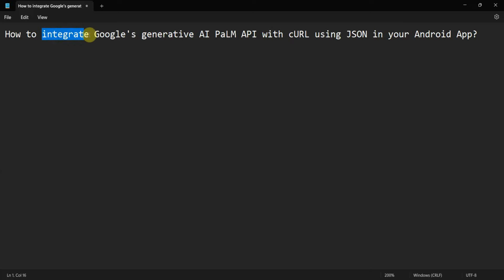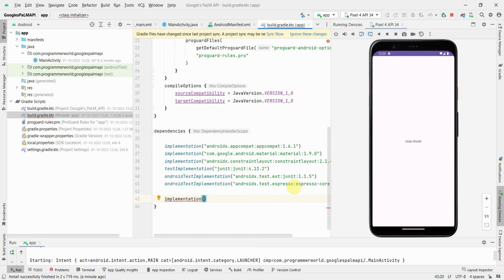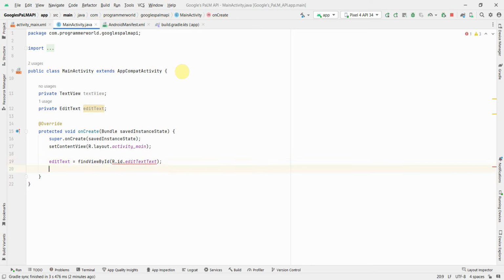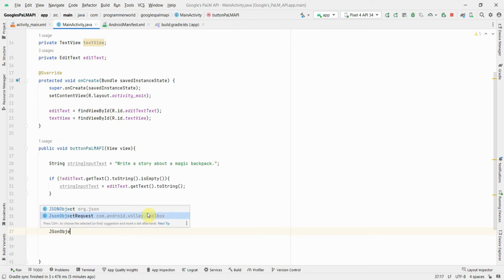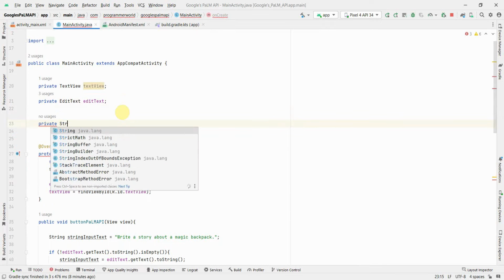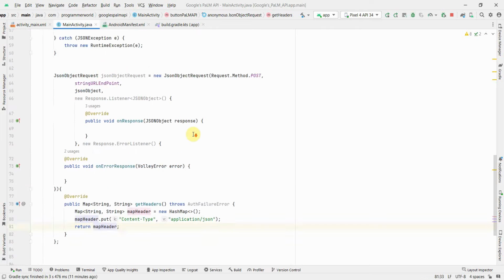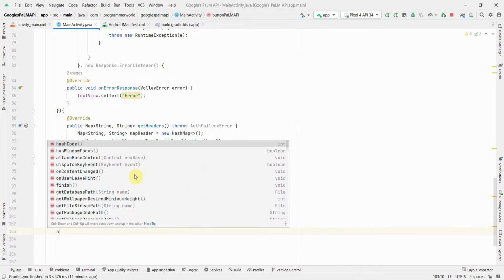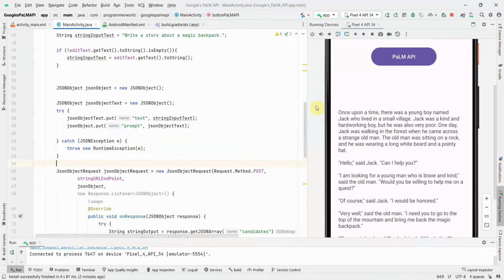How to integrate Google's generative AI PaLM API with cURL using JSON RestAPI in your Android App?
This video shows the steps to integrate Google's Generative AI's PaLM API from MakerSuite in your Android App. It uses the cURL command to integrate it.

However, the main Java code is copied below also for reference:

package com.programmerworld.googlespalmapi;

import androidx.appcompat.app.AppCompatActivity;

import android.os.Bundle;
import android.view.View;
import android.widget.EditText;
import android.widget.TextView;

import org.json.JSONException;
import org.json.JSONObject;

import java.util.HashMap;
import java.util.Map;

            + stringAPIKey;
    protected void onCreate(Bundle savedInstanceState) {
        super.onCreate(savedInstanceState);
        setContentView(R.layout.activity_main);

        editText = findViewById(R.id.editTextText);
        textView = findViewById(R.id.textView);

    public void buttonPaLMAPI(View view){
        String stringInputText = "Write a story about a magic backpack.";
        if (!editText.getText().toString().isEmpty()){
            stringInputText = editText.getText().toString();
        JSONObject jsonObject = new JSONObject();
        JSONObject jsonObjectText = new JSONObject();
        try {
            jsonObjectText.put("text", stringInputText);
            jsonObject.put("prompt", jsonObjectText);

        } catch (JSONException e) {
            throw new RuntimeException(e);
        JsonObjectRequest jsonObjectRequest = new JsonObjectRequest(Request.Method.POST,
                stringURLEndPoint,
                jsonObject,
                new Response.Listener-JSONObject-() {
                    public void onResponse(JSONObject response) {
                        try {
                            String stringOutput = response.getJSONArray("candidates")
                                    .getJSONObject(0)
                                    .getString("output");

                            textView.setText(stringOutput);
                        } catch (JSONException e) {
                            throw new RuntimeException(e);
                }, new Response.ErrorListener() {
            public void onErrorResponse(VolleyError error) {
                textView.setText("Error");
            public Map-String, String- getHeaders() throws AuthFailureError {
                Map-String, String- mapHeader = new HashMap--();
                mapHeader.put("Content-Type", "application/json");
                return mapHeader;
        int intTimeoutPeriod = 60000; //60 seconds
        RetryPolicy retryPolicy = new DefaultRetryPolicy(intTimeoutPeriod,
                DefaultRetryPolicy.DEFAULT_MAX_RETRIES,
                DefaultRetryPolicy.DEFAULT_BACKOFF_MULT);

        jsonObjectRequest.setRetryPolicy(retryPolicy);
        Volley.newRequestQueue(getApplicationContext()).add(jsonObjectRequest);